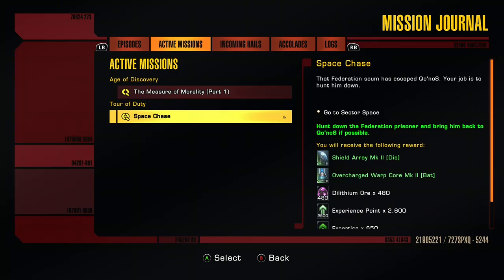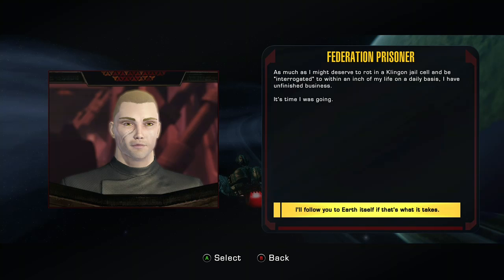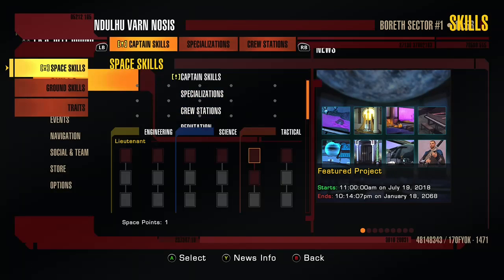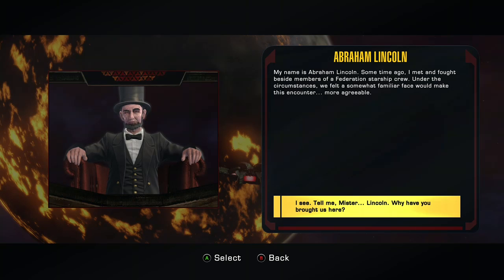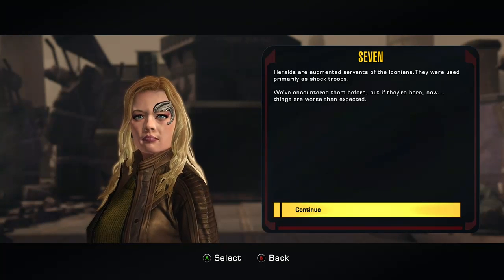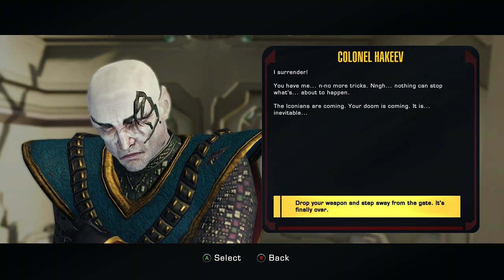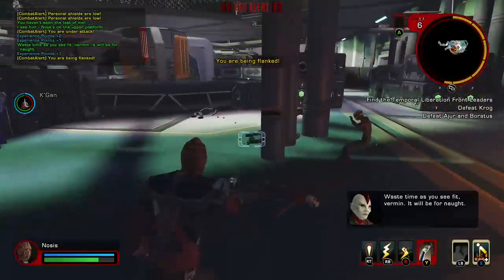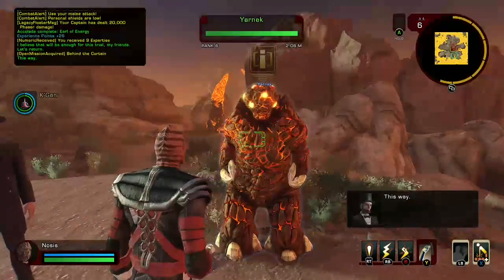Star Trek Online - Good versus Evil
In this episode, the I.K.S. Hell Hound continues the hunt for the fugitive Federation spy. After almost talking a federation dog out of combat our bipolar Captain decides to fight, and the spy gets away. There is a hail from a nearby star system that mentions the Borg. Obviously, this is a threat that can not be ignored. The I.K.S. Hell Hound responded, and met with a strange Federation woman named Seven. They were then pulled to an alien planet and made into puppets to play out a sad play of good versus evil.